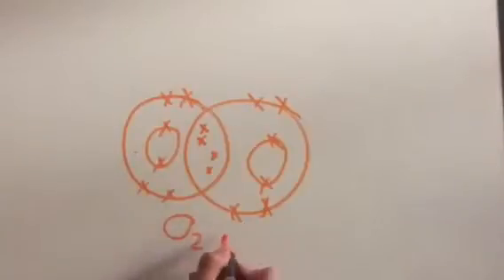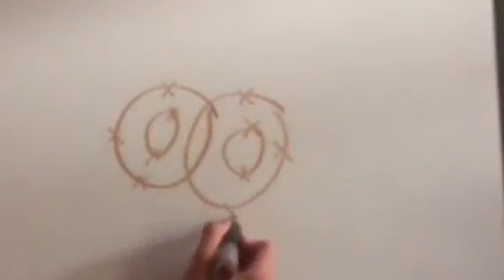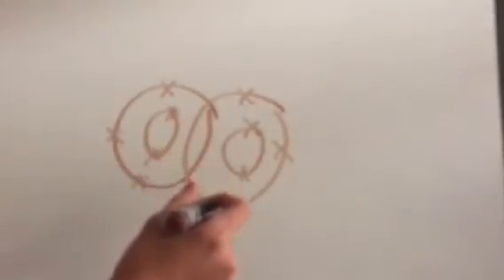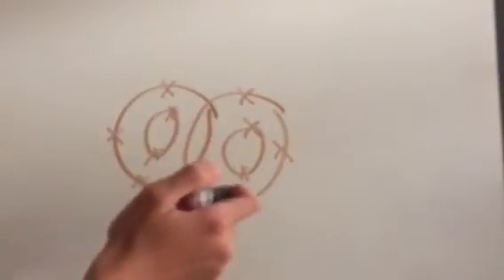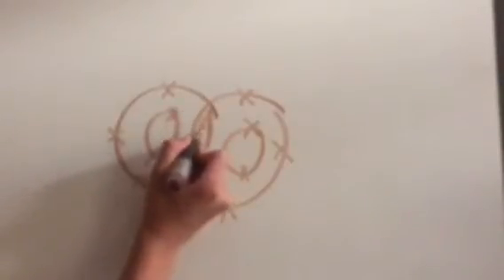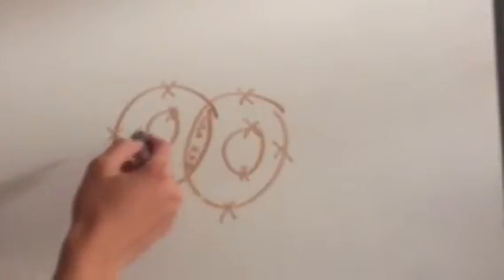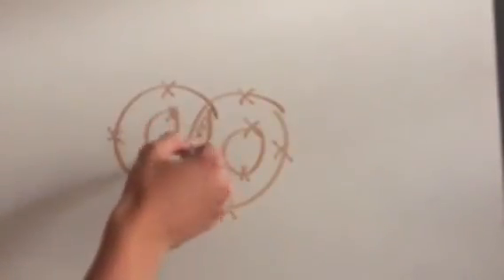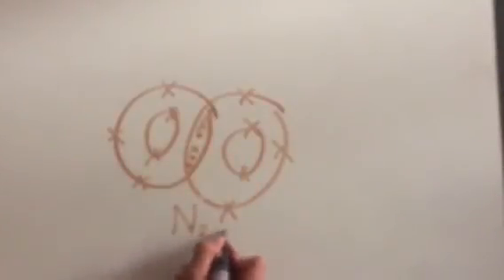Nature of covalent bonds-Yousef Al Refaei and Ali Al Roumi